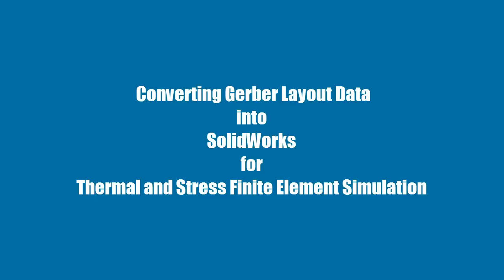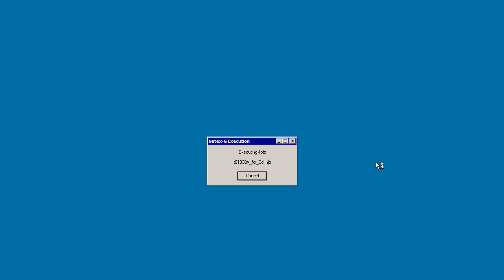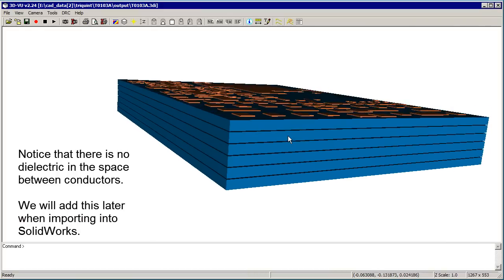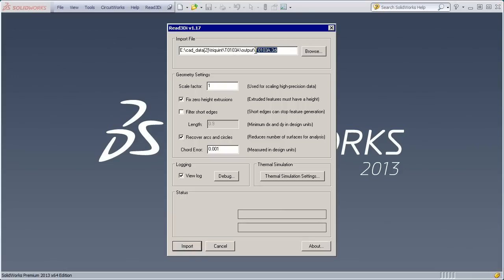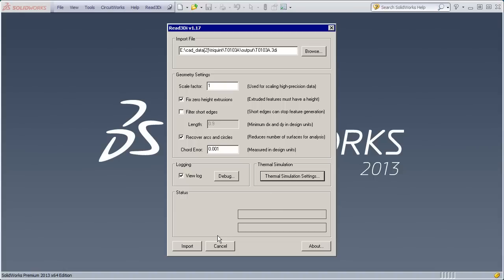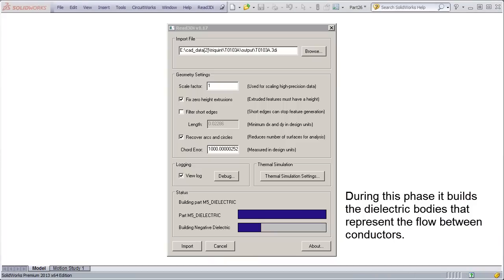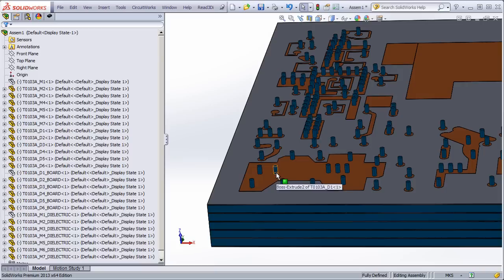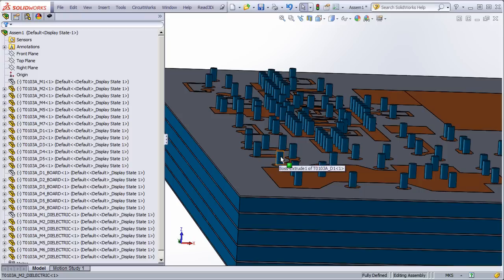Gerber to SolidWorks for PCB Finite Element Modeling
Describes how to take a set of Gerber files representing a multi-layer PCB and import them into SolidWorks. The import includes a function that generates the dielectric bodies that would flow between gaps in the copper conductors.